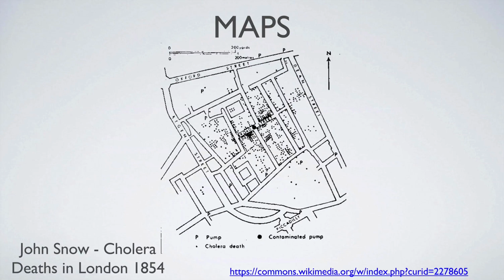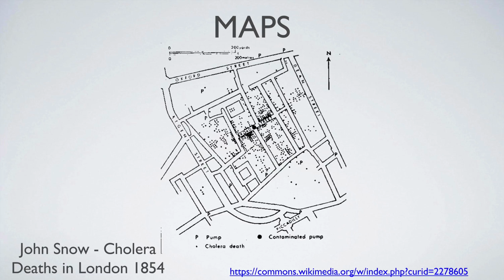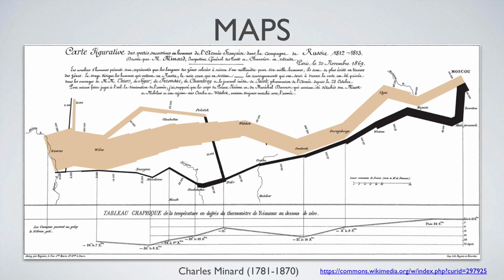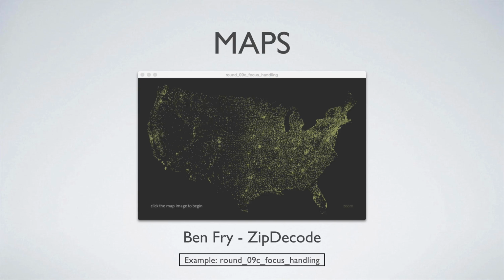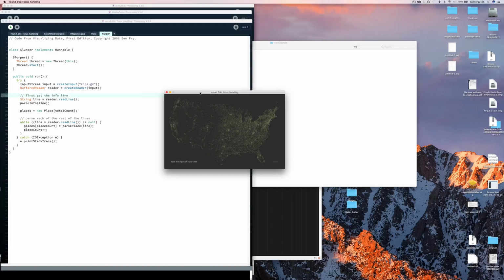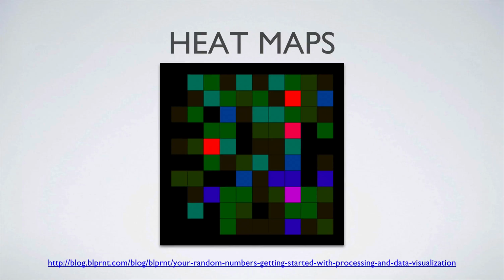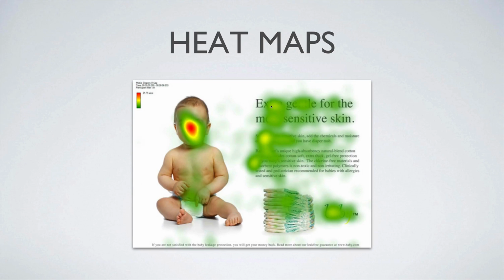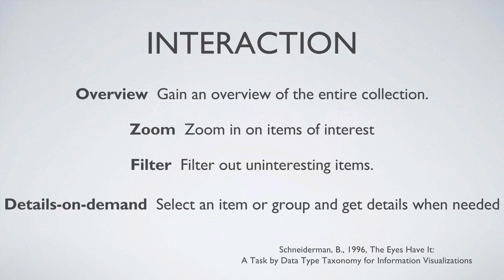Data Visualisation 3